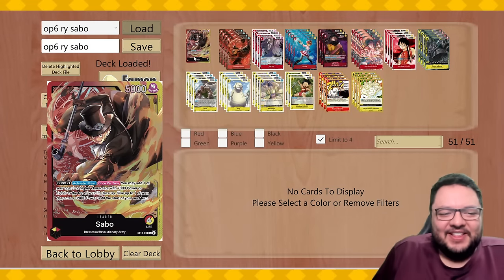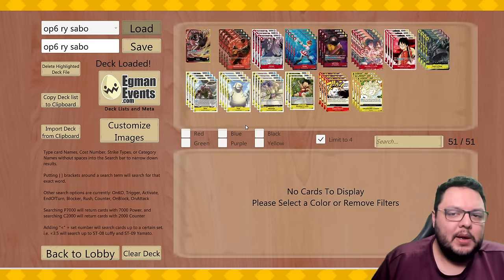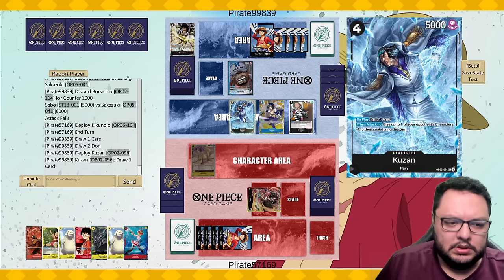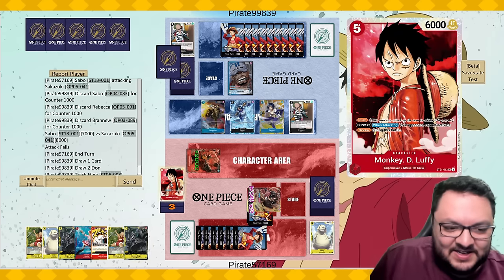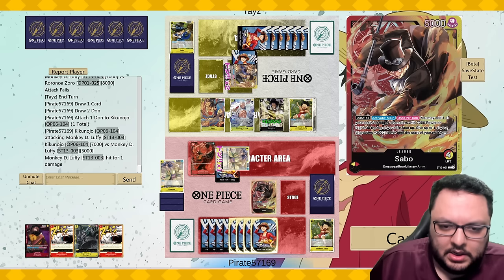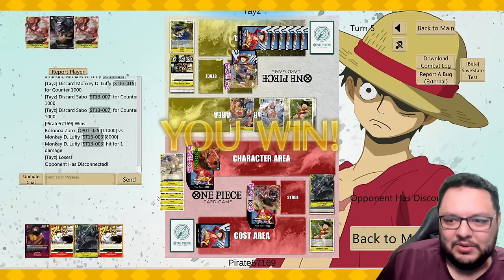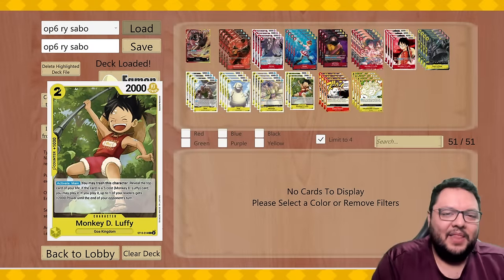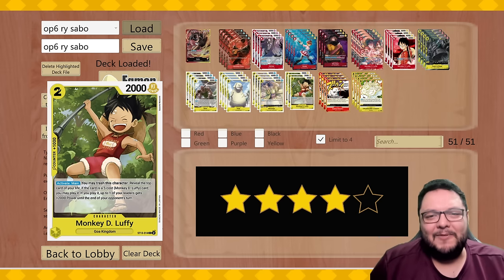ST13 Sabo, Surprisingly Good Agrro Deck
00:00 Deck Profile
04:59 Moonlight TCG
05:30 Game 1
10:39 Game 2
15:58 Game 3
26:36 Game 4
31:09 Game 5
37:32 Game 6
45:50 Deck Rating